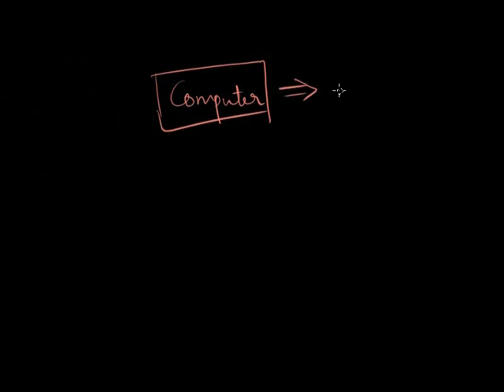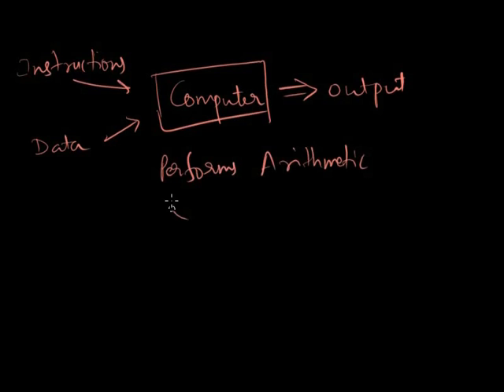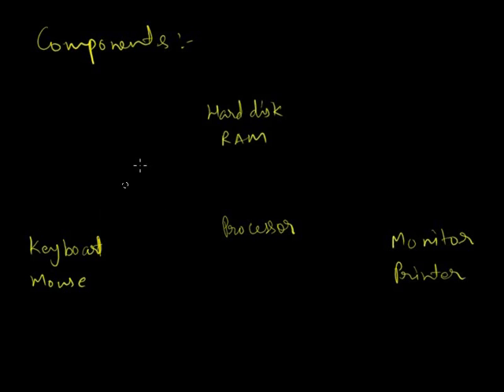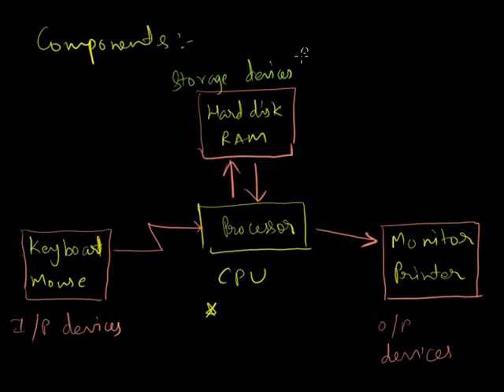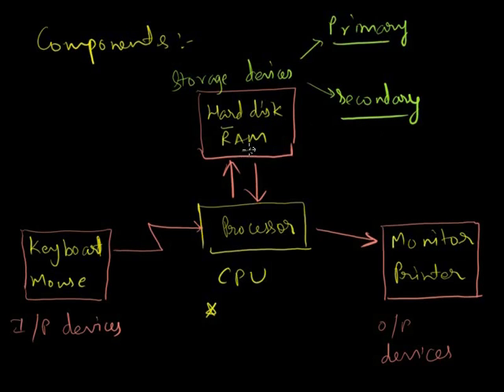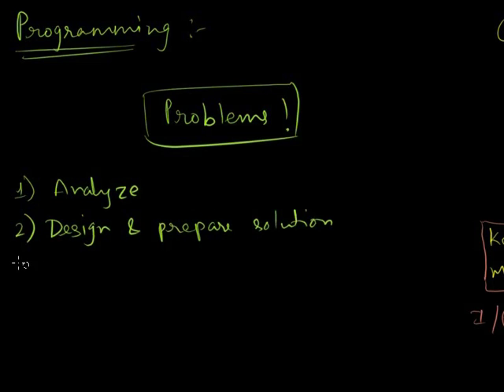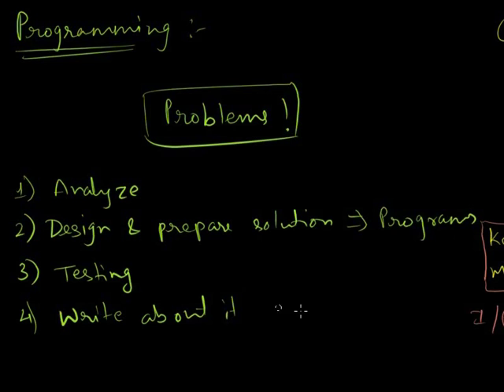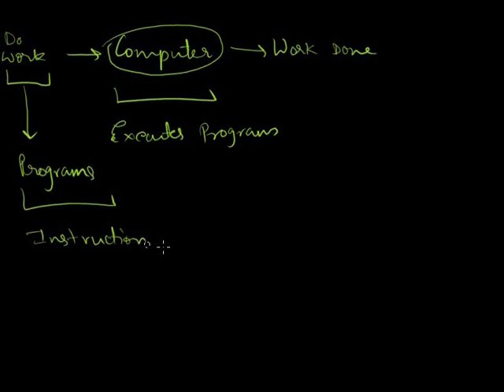C programming 01 - Computer Basics, What is programming?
In this video you learn about the basics of a computer, primary and secondary storage devices, input output devices. You also learn about programming process.

For assignments and comprehensive in-video quizzes, watch these videos or enroll for free